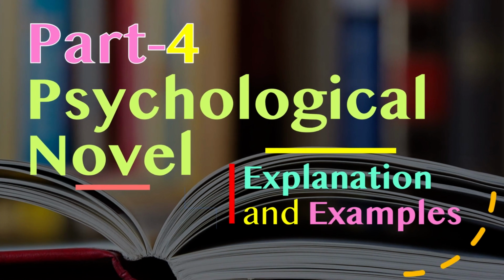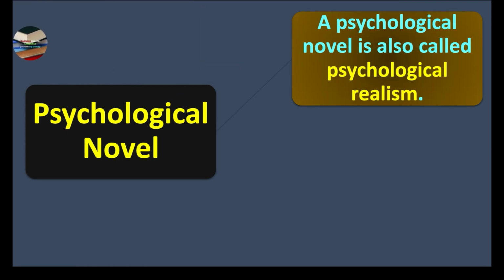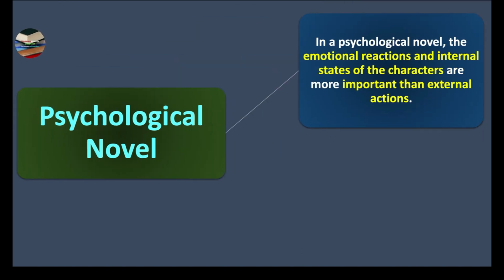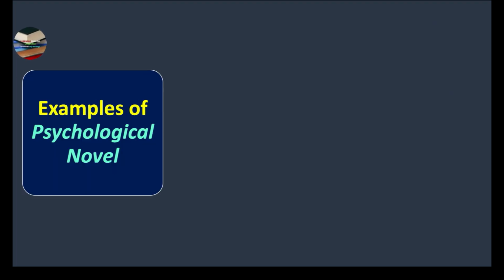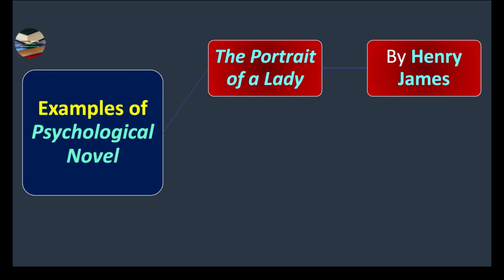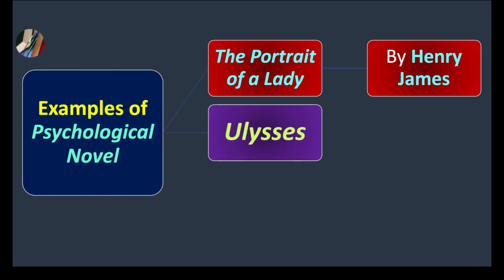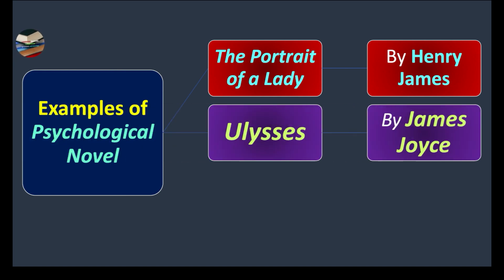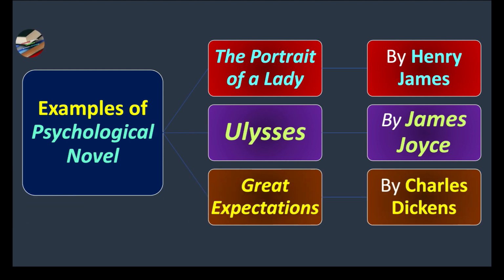(Lecture-6), What is Psychological Novel? Explanation and Examples (Part-4)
What is Psychological Novel? Explanation and Examples (Part-4)
00:00 Introduction
00:04 Explanation of Psychological Novel
01:57 Examples of Psychological Novel